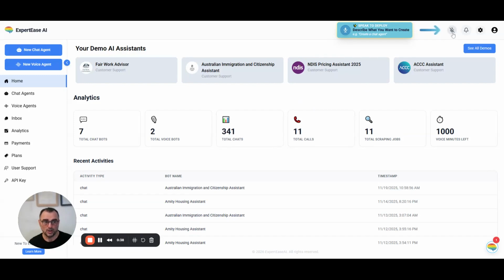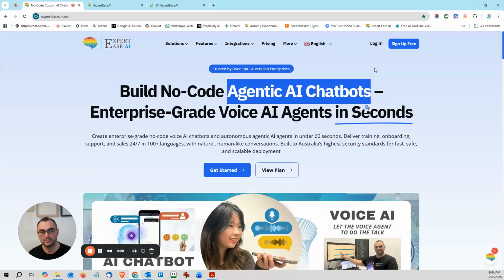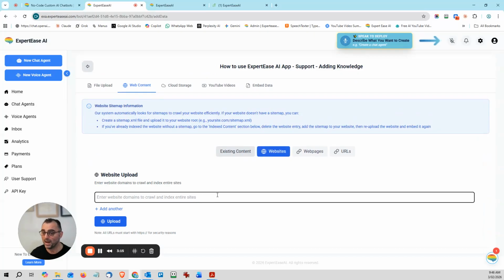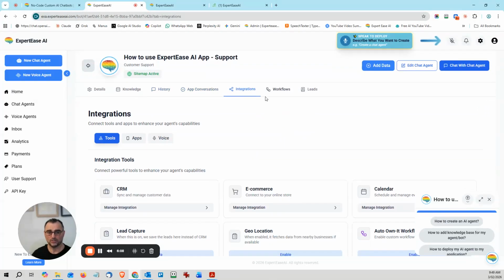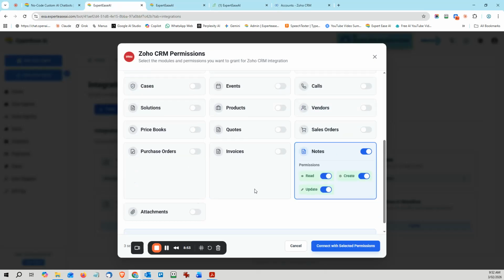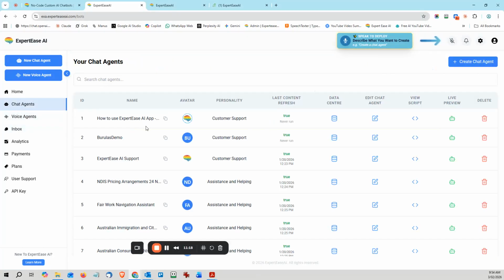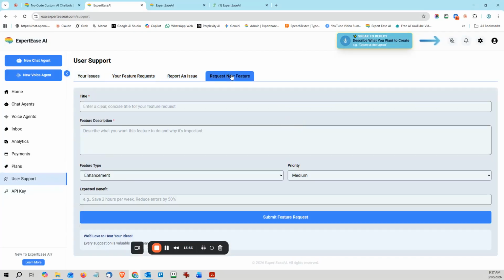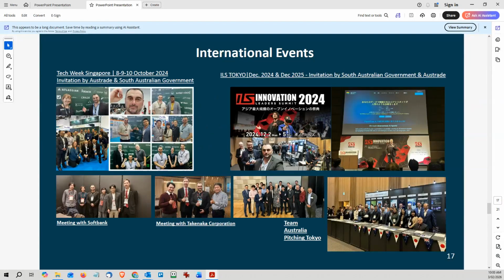ExpertEasea AI Product Intro: Speak-to-Deploy AI Agents (Voice & Chat) | No-Code Digital Employees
Discover how Expertise.ai’s Speak-to-Deploy technology lets you create powerful AI chat and voice agents simply by talking — no coding, no complex setup, no clicking through endless menus.

In this full demo, you’ll see how businesses can deploy Digital Employees in under 60 seconds to handle:

💬 Website chat support

📞 Voice AI agents over the phone

📊 CRM-connected customer queries

🧠 Knowledge-based AI trained on documents, websites, and videos

What this video covers:

How Speak-to-Deploy AI works (voice-driven agent creation)

Creating chat & voice AI agents inside the dashboard

Uploading knowledge from PDFs, websites, CSVs, YouTube, and cloud storage

Connecting AI agents to Zoho CRM & Zoho Desk

CRM-aware customer conversations (read-only or permission-based)

Workflow automation for support, lead generation, and ticketing

Voice AI phone numbers, call routing, SMS, and scheduling

Multi-channel deployment: Web, WhatsApp, Facebook Messenger, CRM

Enterprise-grade agent workflows and native integrations

Pricing overview and real-world enterprise use cases

Why ExpertEase AI:
Expertease AI is a no-code, agentic AI platform designed for businesses that want real AI execution, not just chatbots. Our Digital Employees can reason, act, integrate with CRMs, and operate across chat and voice — securely and at scale.

🔹 Create AI agents by speaking
🔹 Deploy in under 60 seconds
🔹 Connect to Zoho, Salesforce, calendars, telephony & more
🔹 Built for enterprises, governments, and regulated industries